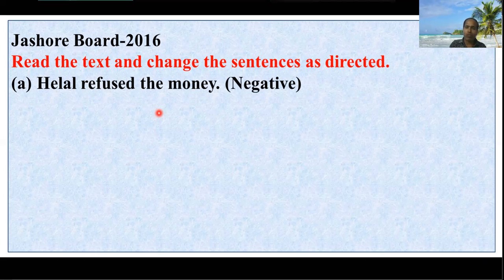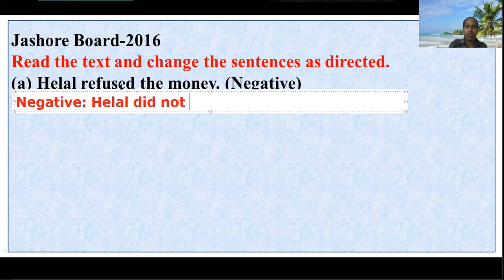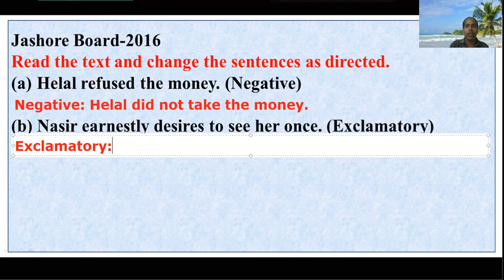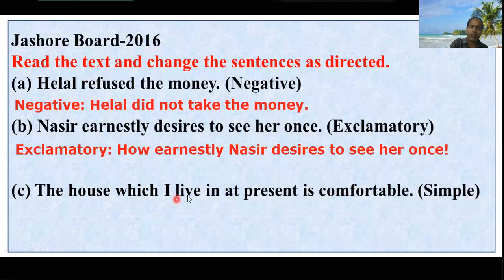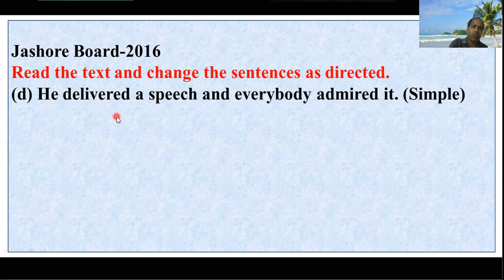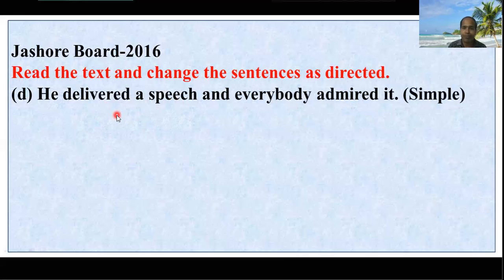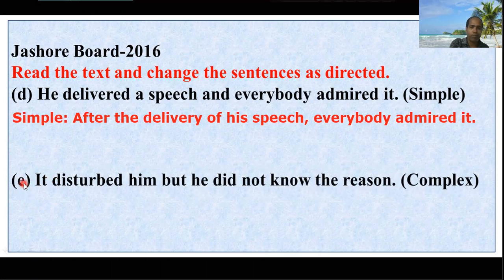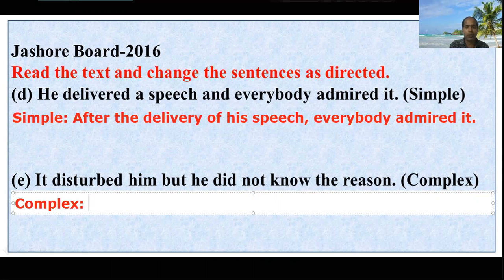HSC English 2nd Paper (Jashore Board 2016)